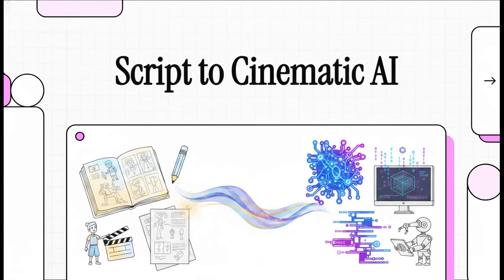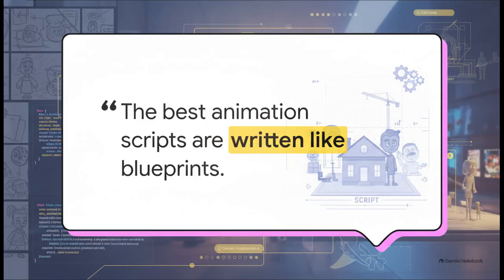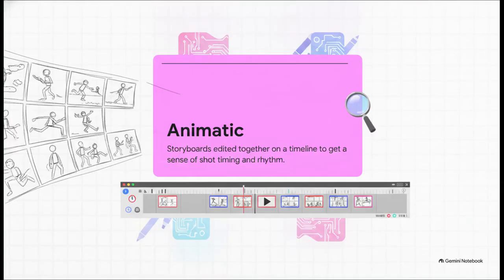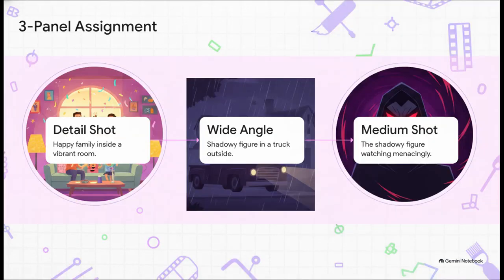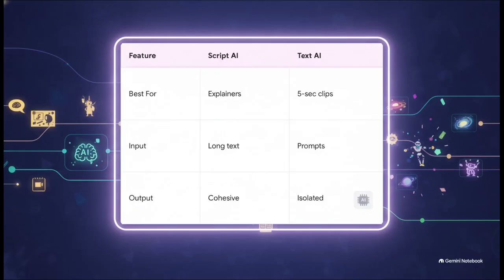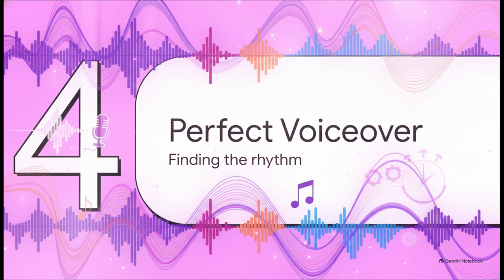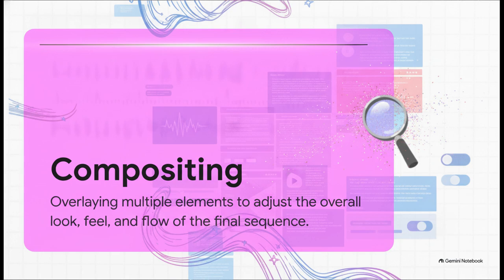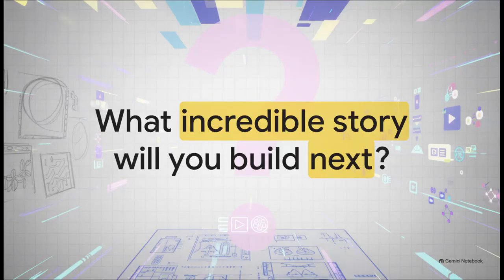Script to Cinematic AI: Make High-Budget Movies in Minutes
Script to Cinematic AI:
 * Core Concept (Before & After): The left side shows a plain text script on glowing paper, while the right side displays a cinematic, highly detailed sci-fi scene of an astronaut on an alien planet—visually representing the process of turning text into high-budget video.
 * High-Impact Typography: Uses large, bold text ("SCRIPT TO CINEMATIC AI") in metallic and glowing gradient fonts to ensure immediate readability even on mobile screens.
 * Cinematic Visuals: Incorporates lighting effects, energetic sparks, neon glows, and a lens flare connecting the text script to the final cinematic output to create motion and excitement.
 * Subtle Tech Elements: Features a sleek dark background with translucent UI and code overlays, reinforcing the AI and futuristic technology theme.
 * Call to Action (CTA): Includes a prominent banner ("4K AI TRANSFORMATION | MAKE MOVIES IN MINUTES!") and a stylized PLAY button to drive higher click-through rates (CTR).